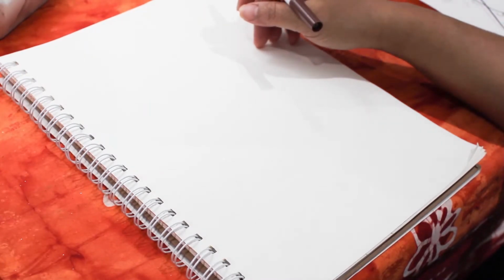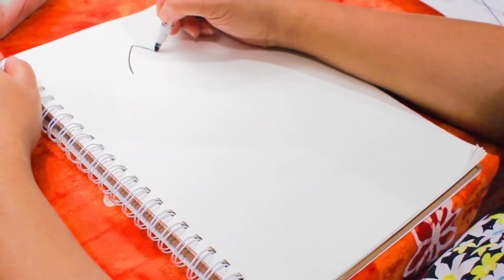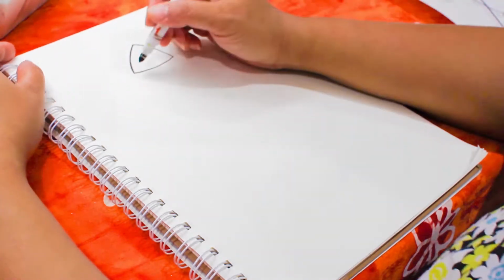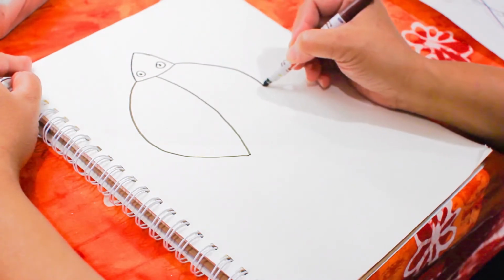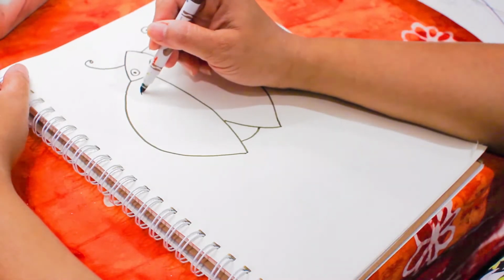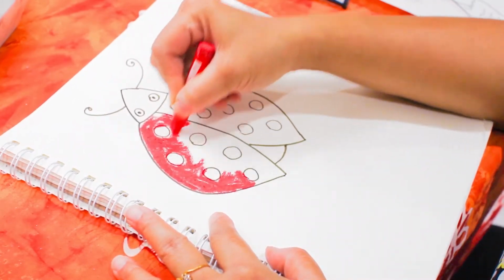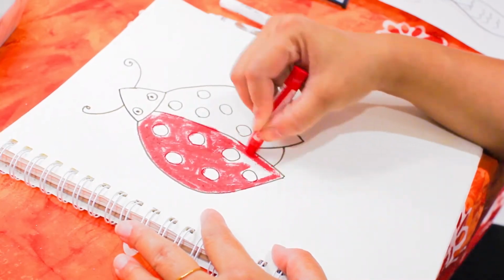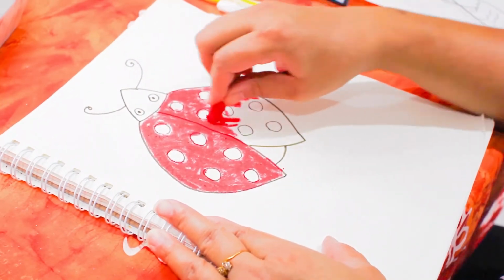Lady Bug | How to draw a lady bug for kids | Easy Drawing for kids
In this lesson we show how to draw a beautiful little lady bug in easy way for kids and have fun.